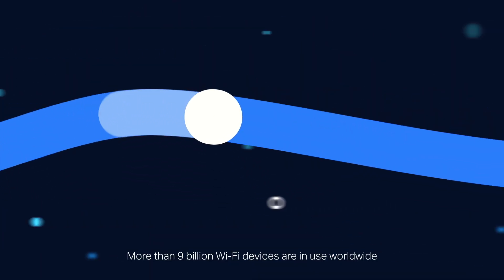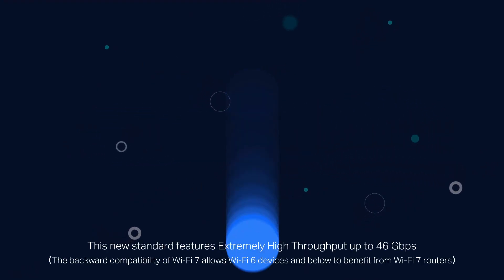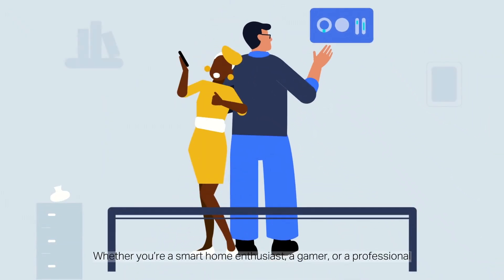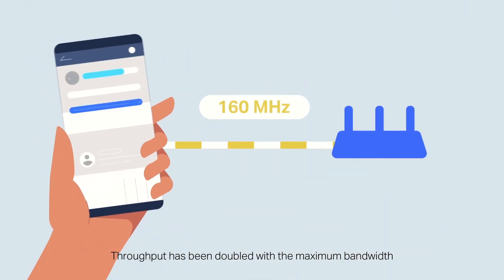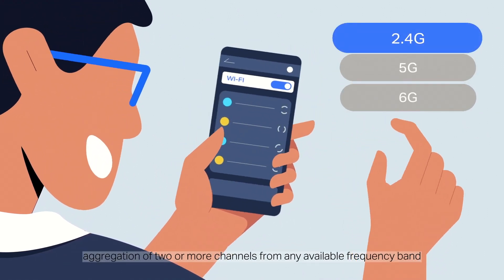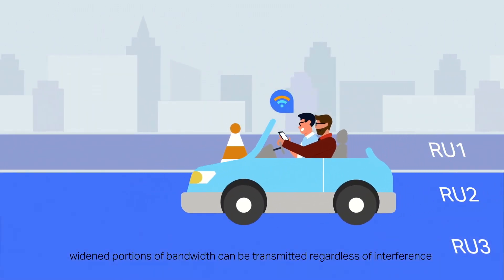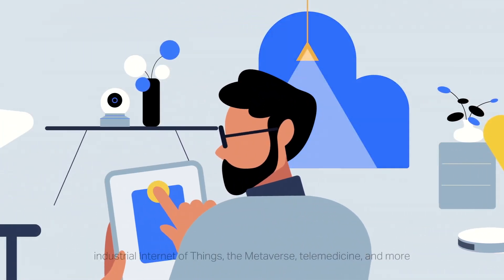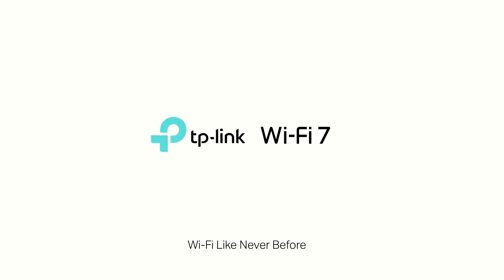TP-Link | Wi-Fi 7 Technology | What is Wi-Fi 7? How does it work?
Wi-Fi 7, the 7th generation of Wi-Fi, is built for extremely high throughput. Here is everything you need to know about it—What Wi-Fi 7 is, Why we need Wi-Fi 7, How it works and What it contributes.

What is Wi-Fi 7?
Wi-Fi 7 is the upcoming Wi-Fi standard, also known as IEEE 802.11be Extremely High Throughput (EHT). It works across all three bands (2.4 GHz, 5 GHz, and 6 GHz) to fully utilize spectrum resources. While Wi-Fi 6 was built in response to the growing number of devices in the world, Wi-Fi 7's goal is to deliver astounding speeds for every device with greater efficiency. If you're struggling with constant buffering, lag, or congestion, a Wi-Fi 7 router may be your best solution.

What’s Different from the Previous Generations?
Although Wi-Fi 6 provided 37% faster speeds, it was not as impactful as the 10-fold rate increase that Wi-Fi 5 brought. The difference stemmed from the original intention of the Wi-Fi 6 project, which aimed to improve efficiency rather than data rates. Wi-Fi 7, on the other hand, is designed for a generation of higher throughput. Wi-Fi 7 makes giant strides in throughput — 480% more than previous generations. Thanks to backward compatibility a Wi-Fi 7 router opens up your entire home to the latest online experiences.